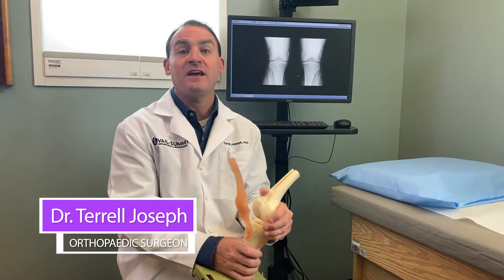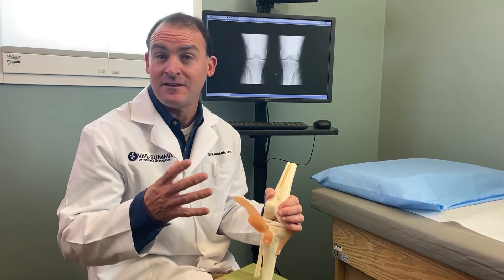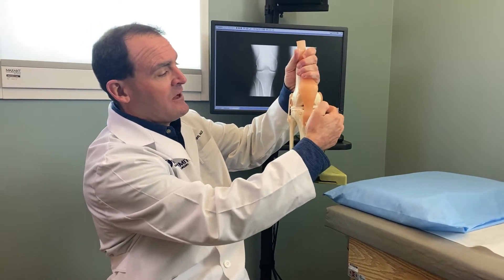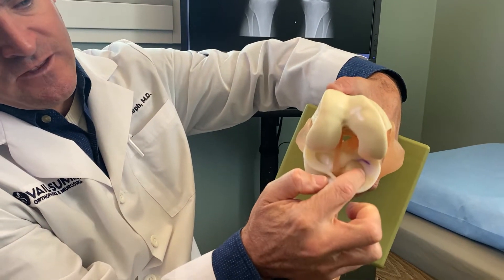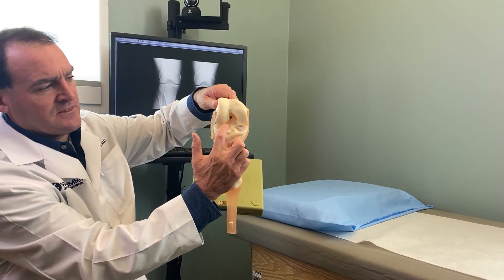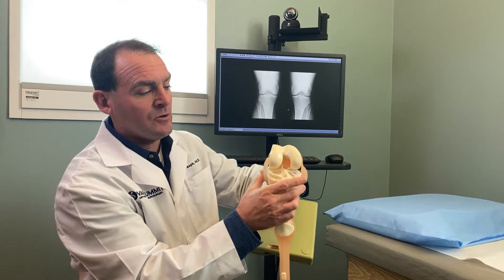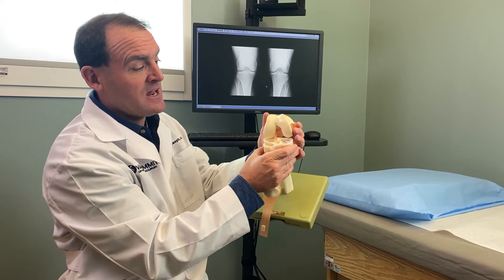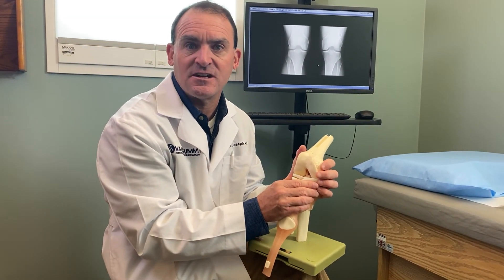Meniscus Tears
A meniscus tear occurs in the rubbery knee cartilage that cushions the shinbone from the thighbone. The meniscus can tear with forceful twisting or rotation of the knee.
Pain, swelling, stiffness, and difficulty extending the knee are symptoms.
Treatment includes rest, ice, pain relievers, and physical therapy. Less commonly, surgery may be required.